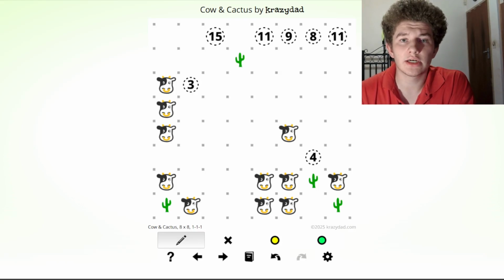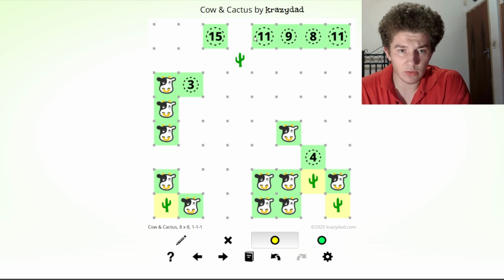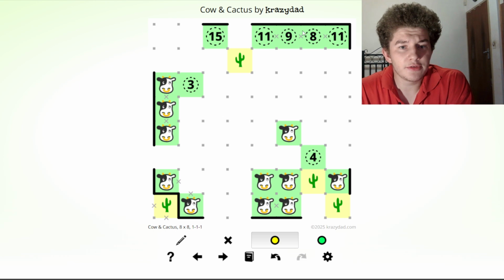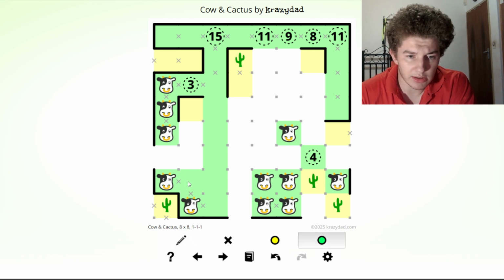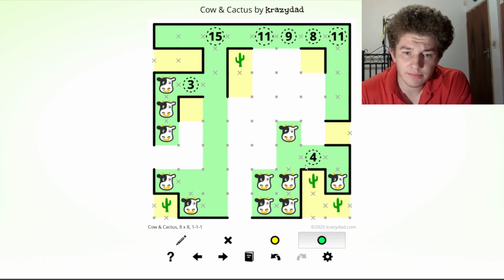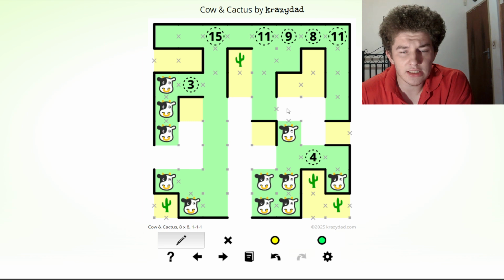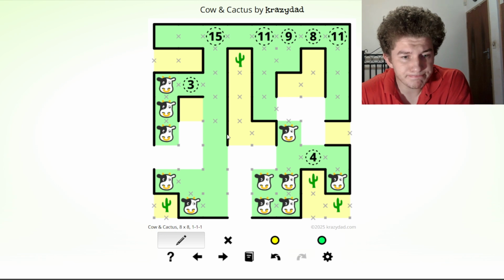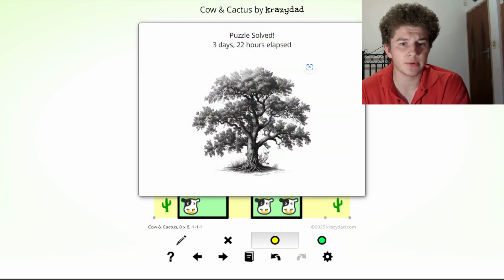Cow & Cactus 8x8 #1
I solve a Cow & Cactus (aka Corral) puzzle in this video which was published by krazydad.